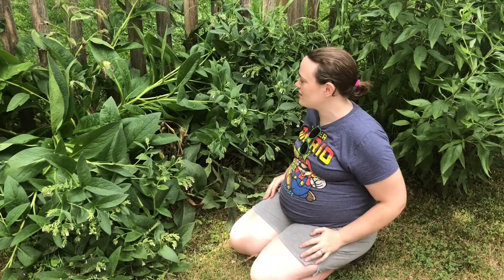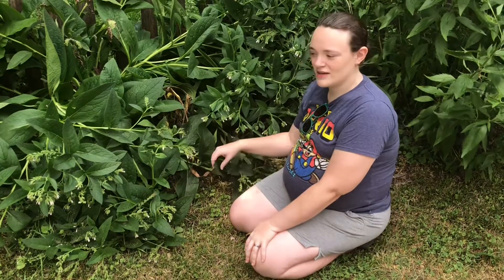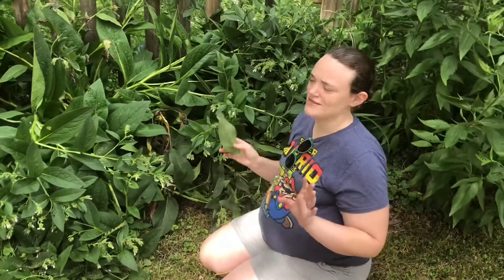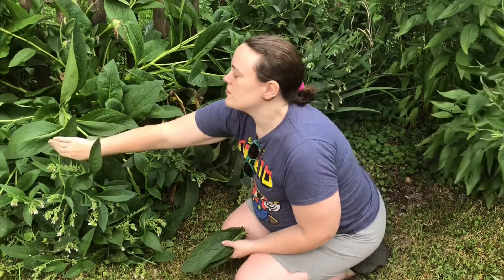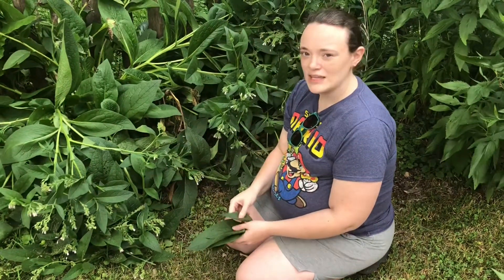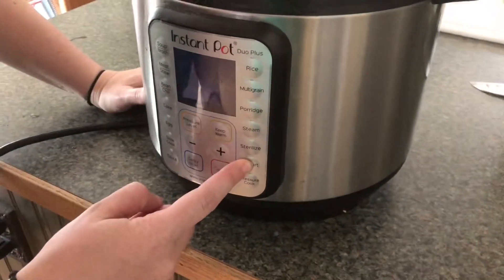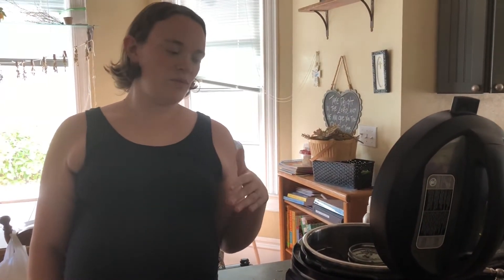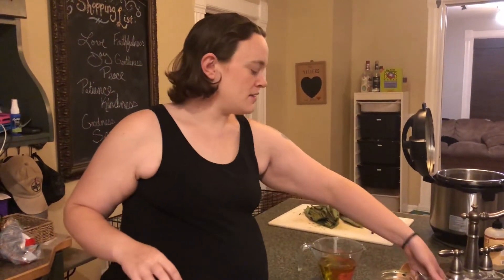How to Make Herb Infused Oils Quickly!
Books mentioned:
Herbs for Natural Beauty by Rosemary Gladstar
Organic Body Care Recipes by Stephanie Tourles
The Herbal Medicine-Maker’s Handbook by James Green